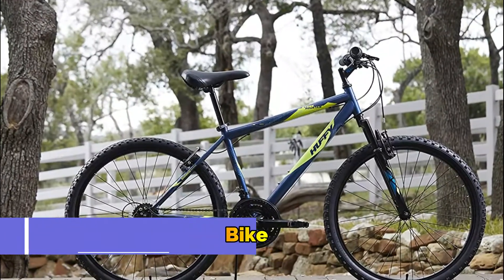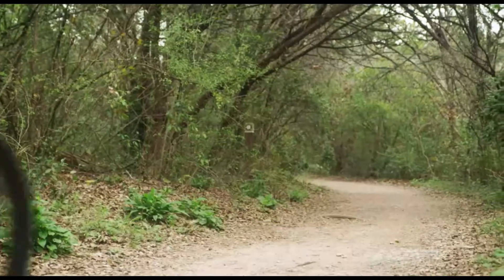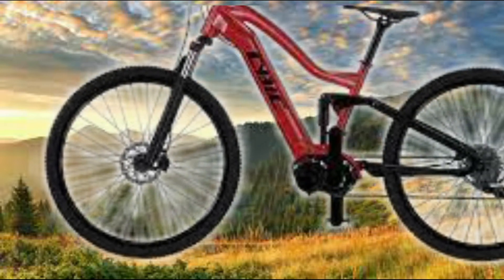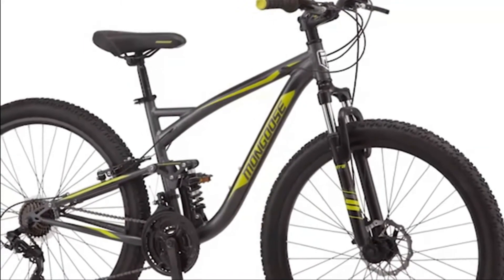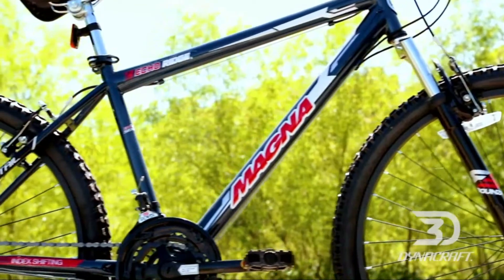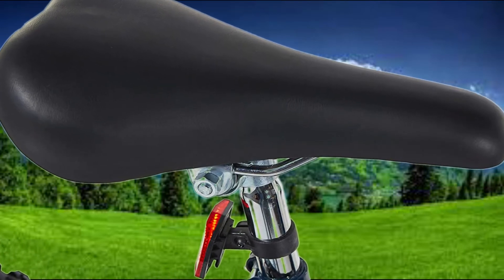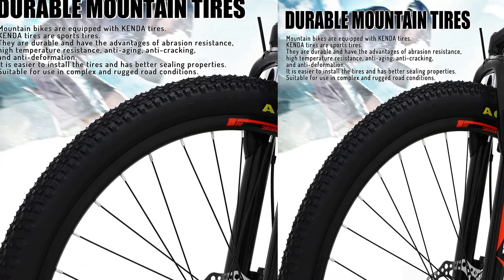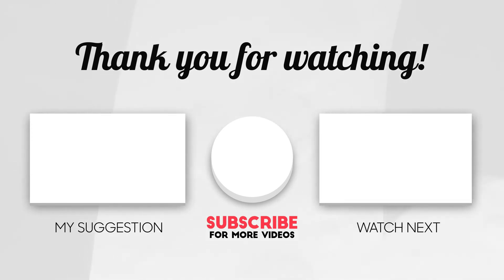5 Best Mountain Bikes Under 300$ 2022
✅if you are interested in Best Mountain Bikes Under 300$  2022. you are in right place I will show you the 5 best ever Mountain Bikes Under 300$ which are the best in rating, pricing, and customer satisfaction.

00:00-Introduction.

00:35-✅1. Huffy Mountain Bike.
[🛒AMAZON International]

01:31-✅2. CYBIC Mountain Bike.
[🛒AMAZON International]

02:20-✅3. Mongoose Mountain Bike.
[🛒AMAZON International]

03:06-✅4.  Magna Mountain Bike.
[🛒AMAZON International]

03:58-✅5. SO COOL Mountain Bike.
[🛒AMAZON International]

05:04-Outro.

BestMountainBikesUnder300$2022
MountainBikesUnder300$2022
BikesUnder300$2022
Commission Earned

Technology is always evolving and changing, which means that there are always new and innovative ways to use technology to improve our lives. One of the most popular and innovative ways to use technology is through the Tech Insider channel.

The Tech Insider channel is a channel that is dedicated to providing users with information about the latest and greatest in technology. This includes everything from the latest smartphones and tablets to the latest in smart home technology and beyond.

The Tech Insider channel is a great way to stay up to date on all the latest news and developments in the world of technology. This way, you can make sure that you are using the best possible technology.

In this video, I use many photos which is not originally created by tech Insider if I use your content or you find a copyright issue then you are leaving a message for us problem resolve in 24 hours.